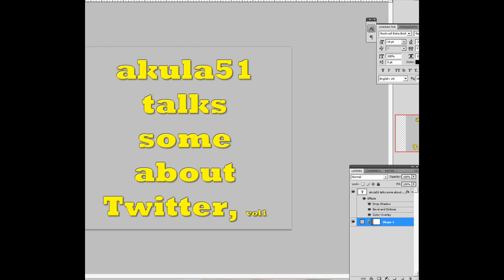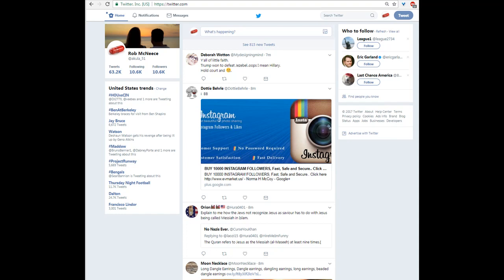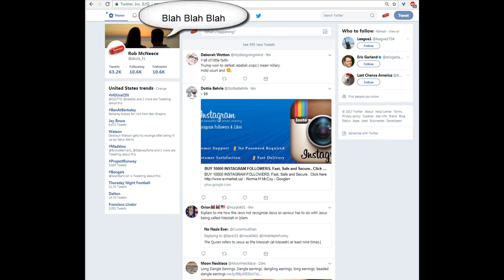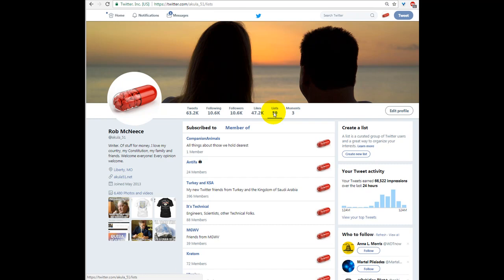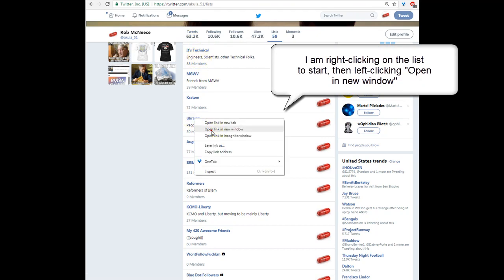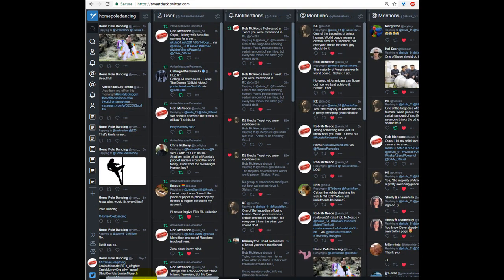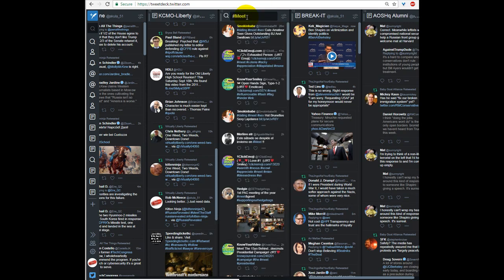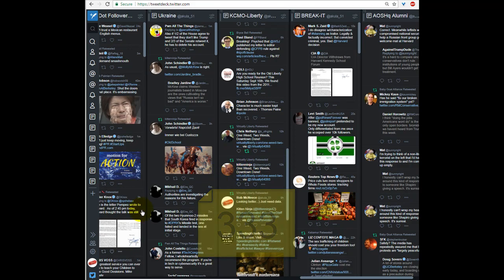Akula51 Talks some about Twitter, Vol 01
Just a little video introducing Twitter Lists, Tweetdeck, and maybe some other stuff.